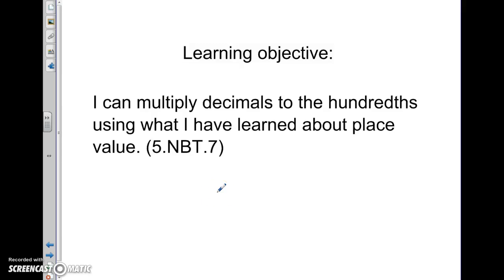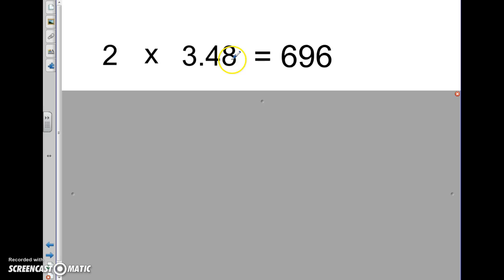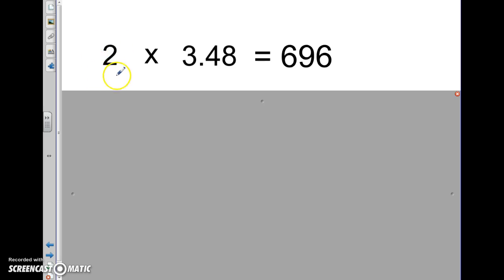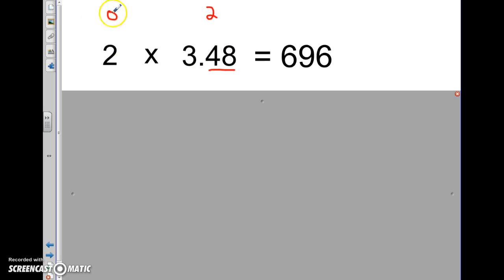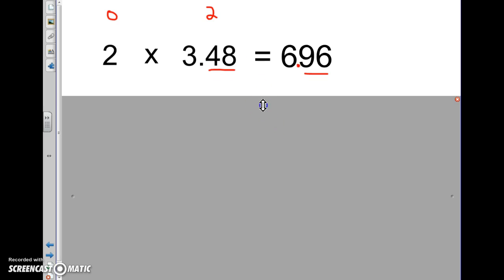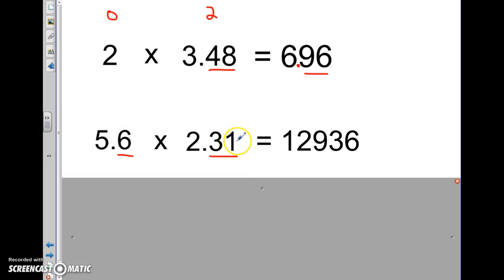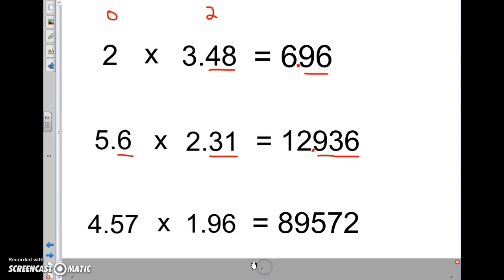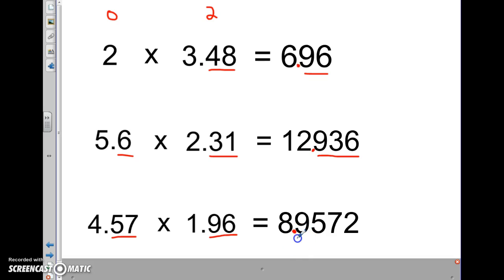Placing decimals with multiplication